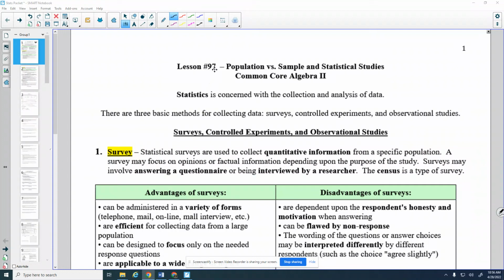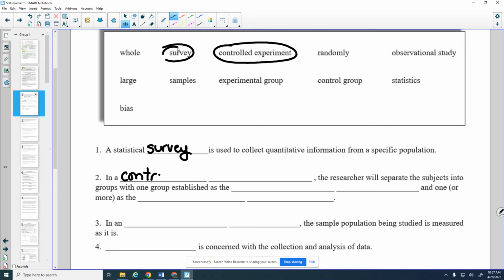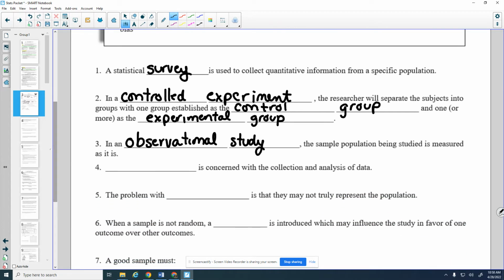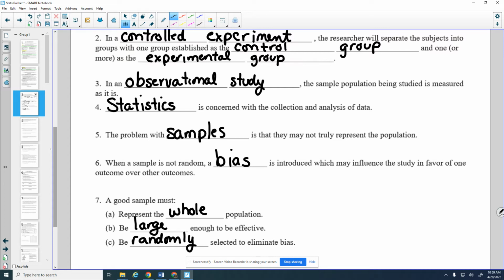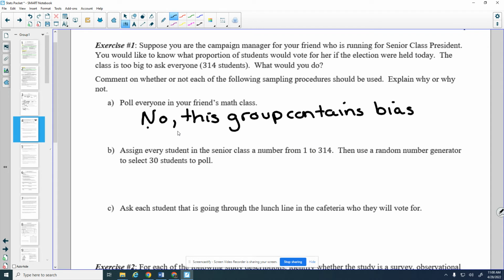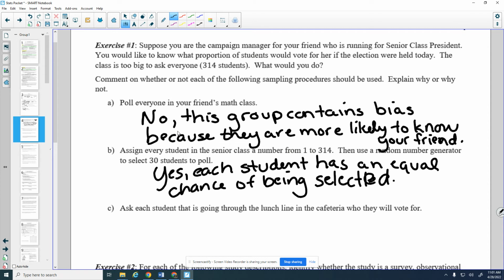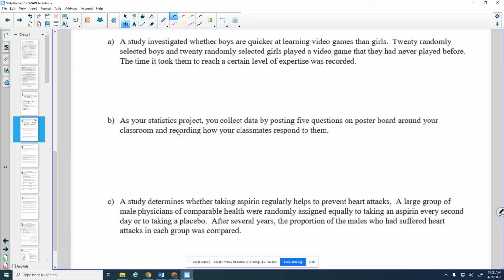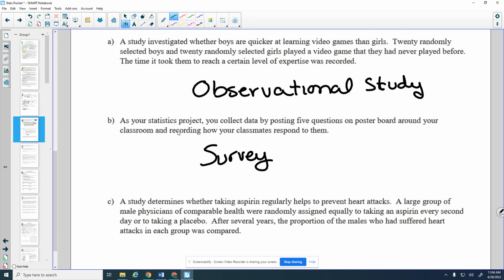A2 U12 L97 P 1-4